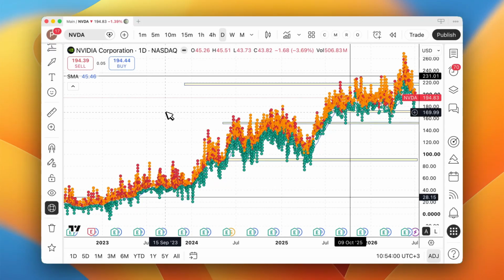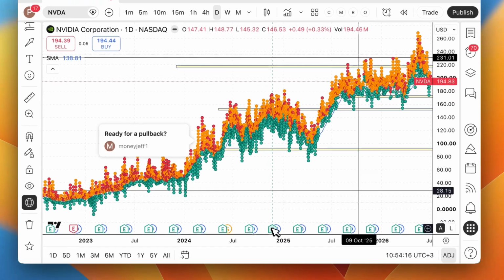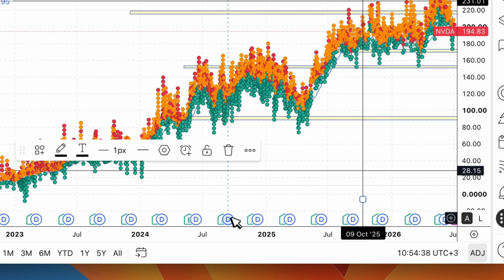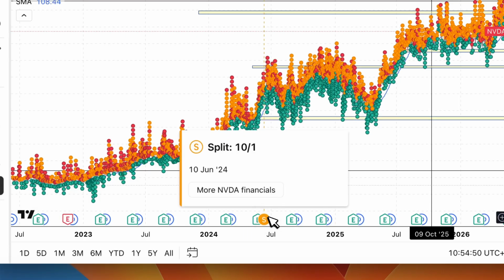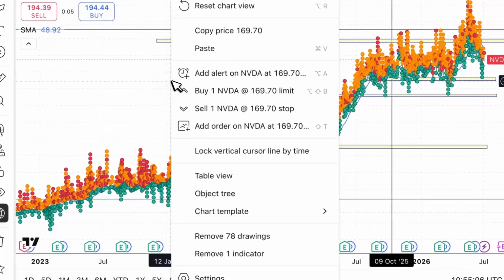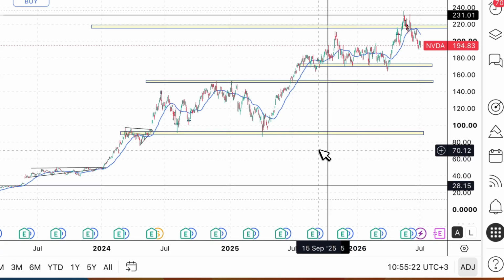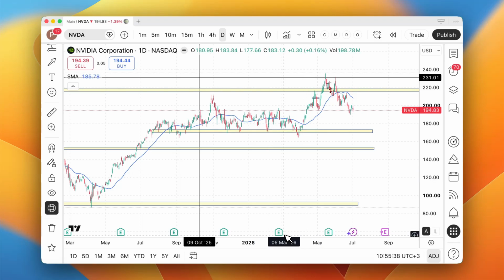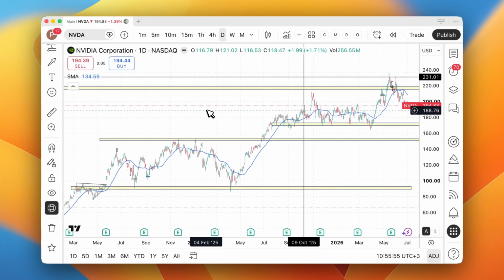How to Show Events in TradingView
In this TradingView tutorial, you’ll learn how to show economic, earnings, dividend, and other market events directly on your charts. Displaying events can help you better understand what may have influenced past price movements and stay aware of important upcoming market catalysts.